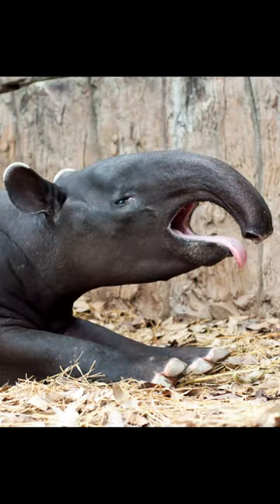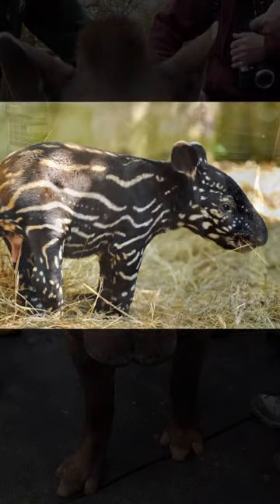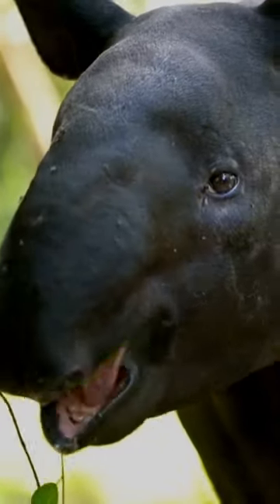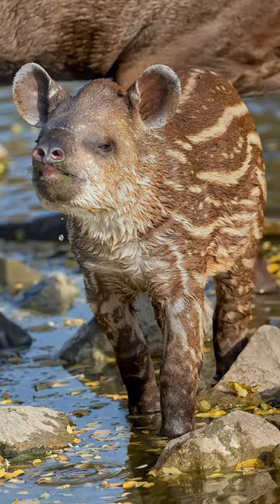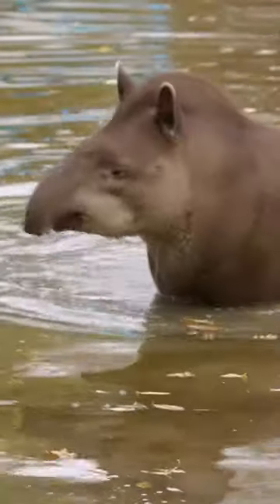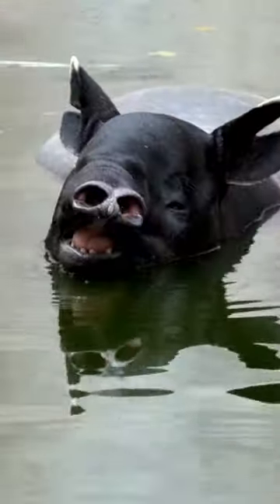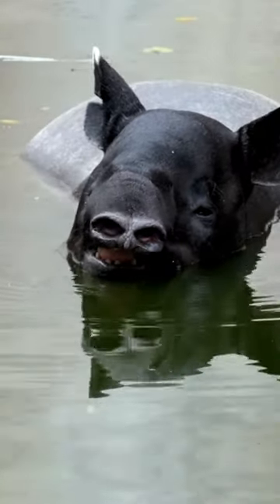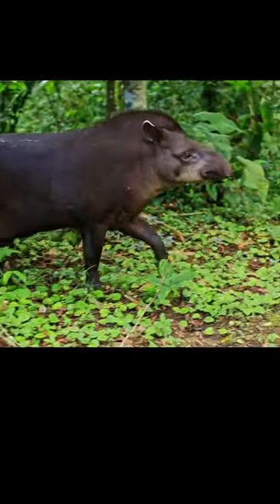Tapir Facts- Quirky Appearance of Animal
Tapirs are large, herbivorous mammals that belong to the family Tapiridae. There are four species of tapirs: the Brazilian tapir, Malayan tapir, Baird's tapir, and mountain tapir.

Tapirs have a unique appearance with a stout body, short legs, and a long, flexible snout known as a proboscis. This proboscis helps them grab leaves, fruits, and other vegetation.

They are primarily found in tropical regions of Central and South America, as well as Southeast Asia. They inhabit various habitats such as rainforests, grasslands, and swamps.

Tapirs are excellent swimmers and are known to take refuge in water when threatened. They can submerge themselves and walk underwater, using their snorkel-like snout to breathe.

These animals have a prehensile upper lip, which means they can move it in different directions to grasp and manipulate objects. They use it to pluck leaves and fruits from branches.

Tapirs are primarily nocturnal, being more active during the night. They have poor eyesight but possess an excellent sense of smell and hearing, which helps them detect predators.

Despite their large size, tapirs are surprisingly agile and can navigate through dense vegetation with ease. They can also run quickly to escape danger.

Tapirs play a crucial role in their ecosystems as seed dispersers. They consume fruits and excrete the undigested seeds in different locations, aiding in the regeneration of plant species.

The Brazilian tapir is the largest species, weighing up to 300-400 kilograms (660-880 pounds). In contrast, the mountain tapir is the smallest, weighing around 100-150 kilograms (220-330 pounds).

Unfortunately, tapirs face numerous threats, including habitat loss due to deforestation, hunting for their meat and hide, and conflicts with humans. Conservation efforts are crucial to ensure their survival.

These fascinating creatures have a unique blend of features and behaviors, making them an intriguing part of the animal kingdom.